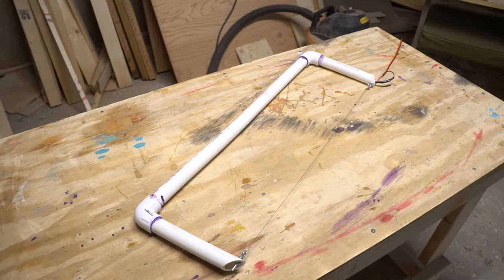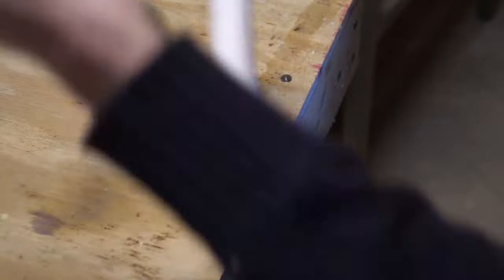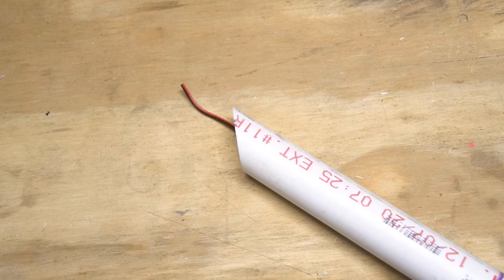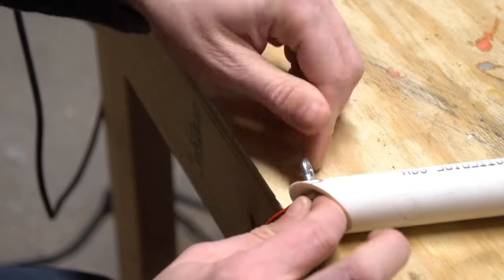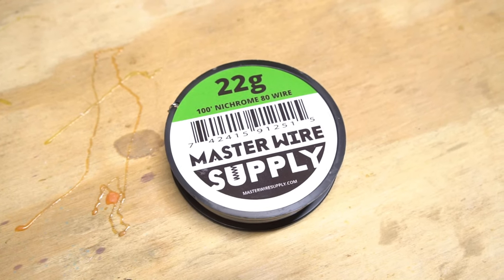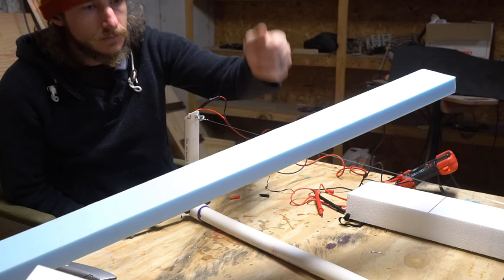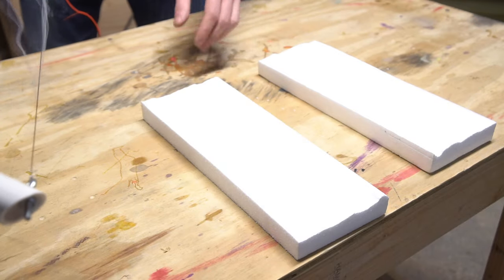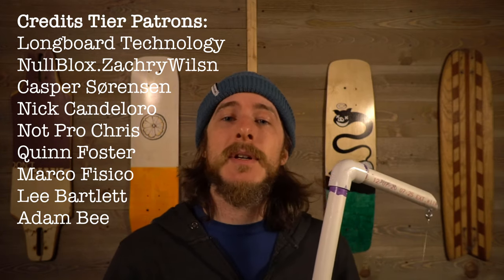Making a Hot Wire Cutter for Shaping Foam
In this video I'm building myself a hot wire cutter so I can cut larger and more intricate shapes into the foam I use in my projects.